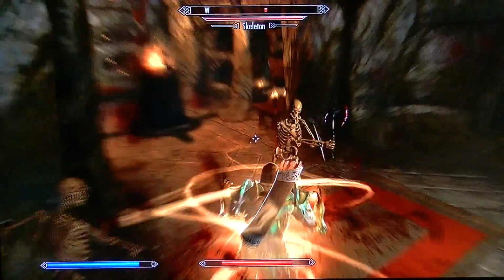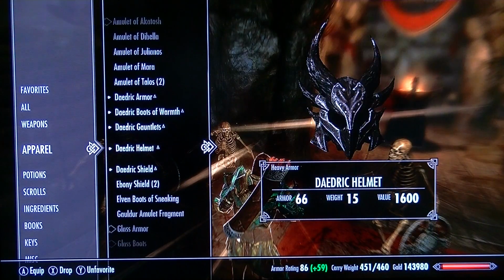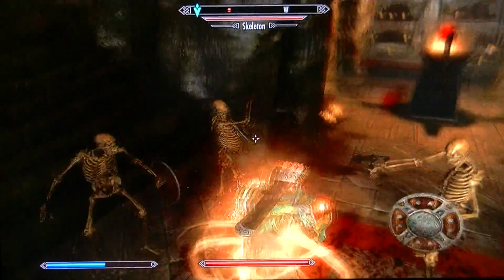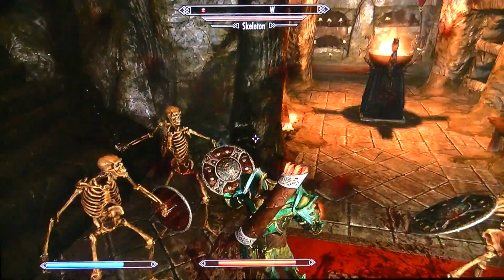skyrim an easy way to level up you're light armor skill and heal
location hall of the dead is in whiterun. leveling up you're light armor skill and restoration skill easy way. if you like please like or subscribe  thank you very much for watching i hope you like my videos